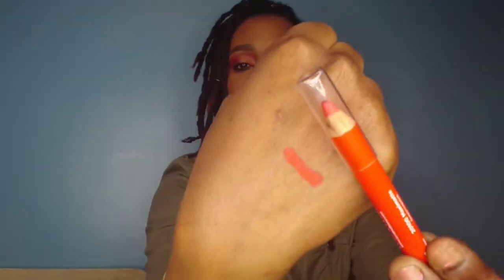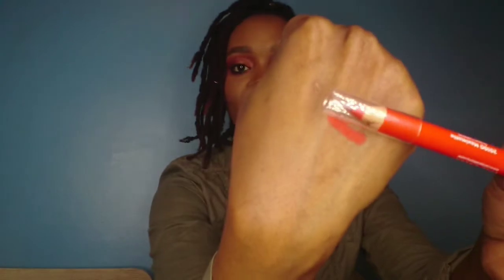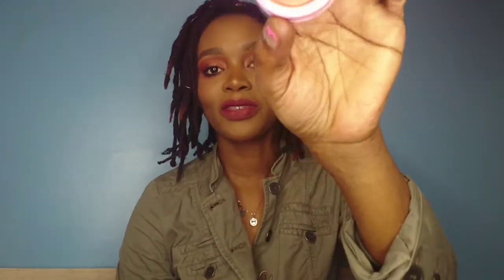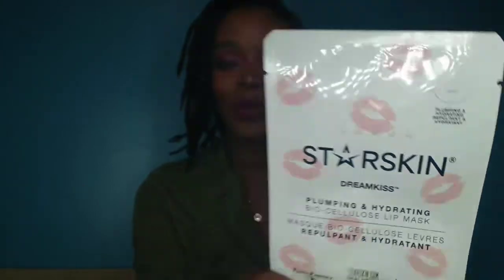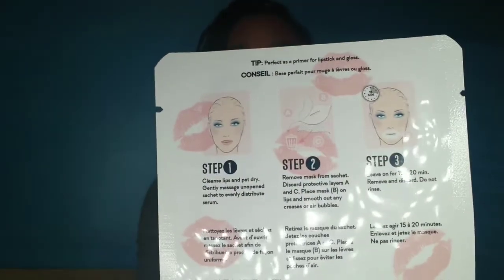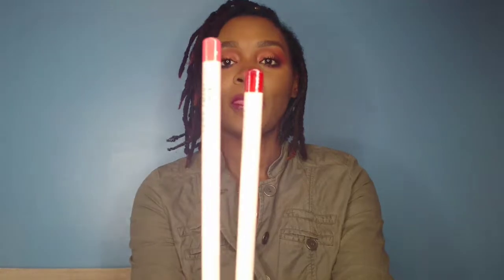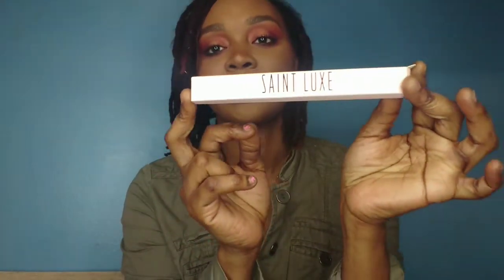February 2020 | Birchbox and Glossybox Unboxing 🇬🇧